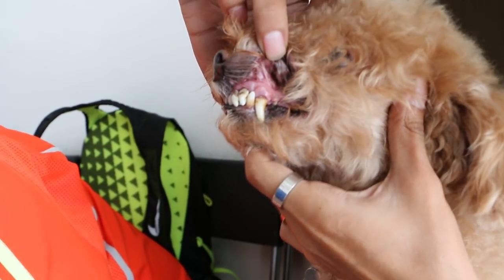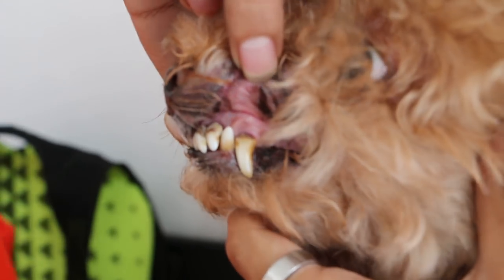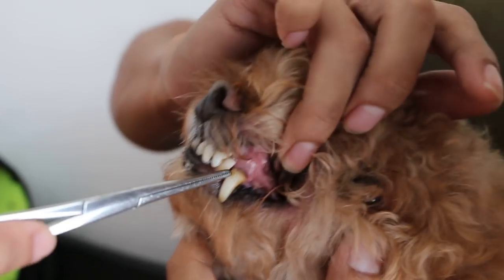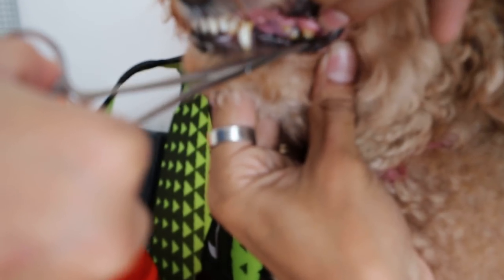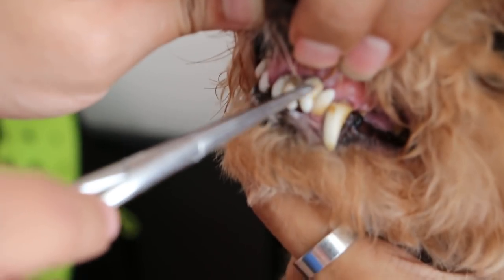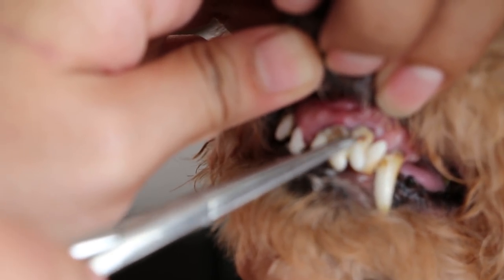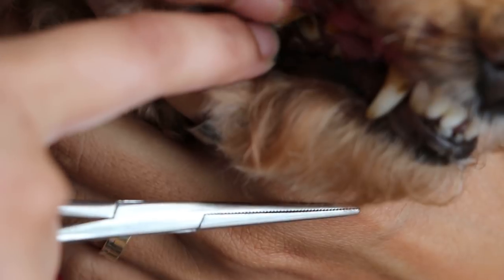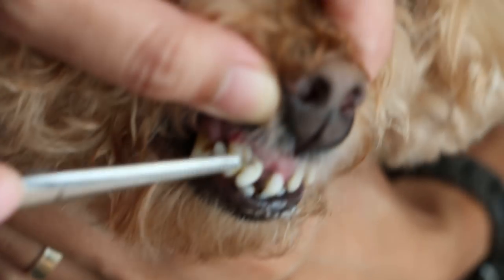Dental treatment is important to save the teeth of this 7-year-old poodle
The 7-year-old poodle came in for the annual vaccination. This video shows that the poodle has tartar and some loose teeth. Some front teeth had severe periodontitis (Stage2 ).  Dental treatment is advised. Some dog owners get the groomer to perform dental scaling, even in the USA. However, some of the back teeth do need anaesthetic to properly remove all tartar and scaling the inside corners of the teeth.

Some owners prefer not to get dental work and check up for their dogs. So their dog lives with bad breath and over the years,  more loose teeth cause oral pain unless they fall out on their own.  Oral bacterial infections spread to the other parts of the body. Some oral tumours in later years develop, shortening the dog's life span.